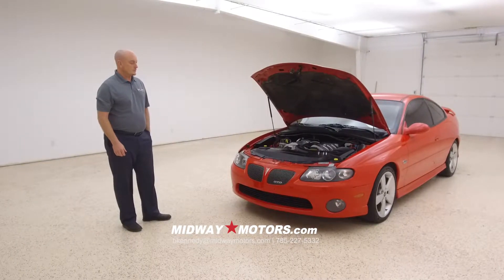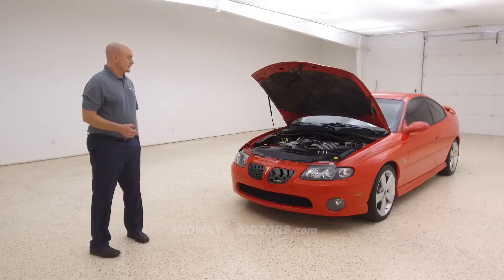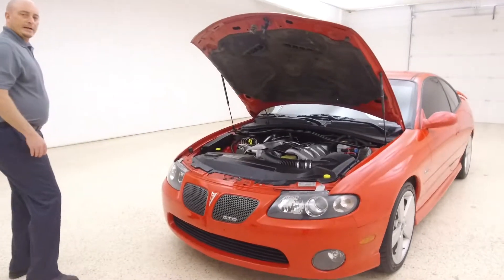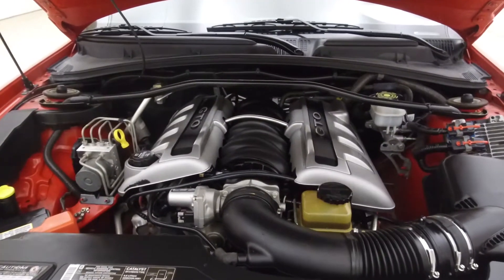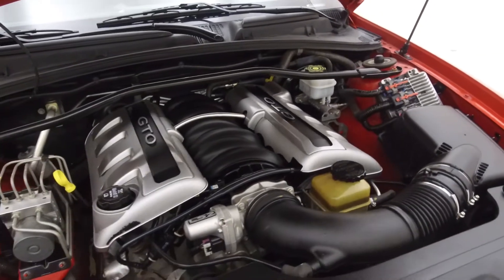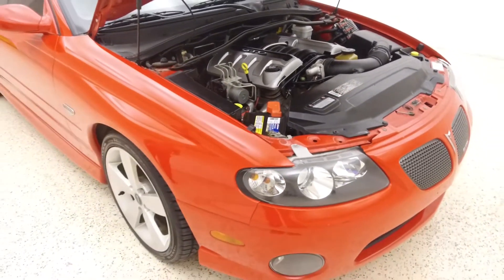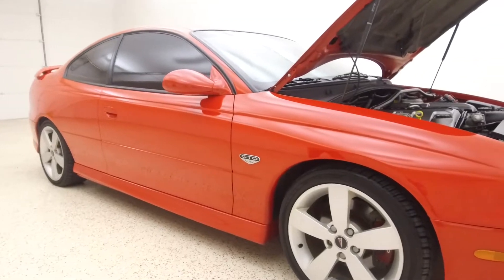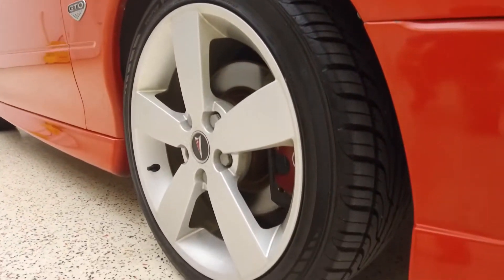2006 Pontiac GTO for Sale!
2006 Pontiac GTO
- 6.0L V8    400 Horsepower
- Automatic Transmission
- Black & Red Leather Interior
- 86,945 Miles
- Good Tires
- Clean Wheels

This GTO has been well maintained and sounds great when you fire it up. Tires look to be next to new, and the wheels are in great condition. The windows are tinted and the leather looks very clean. These GTO's are fun to drive and getting harder and harder to find.